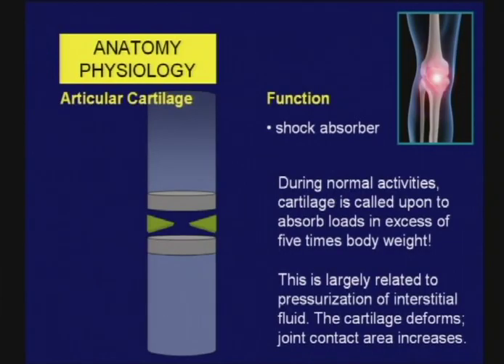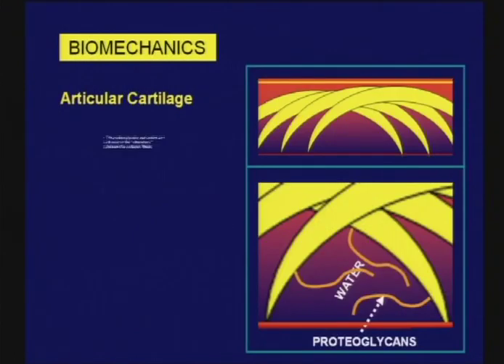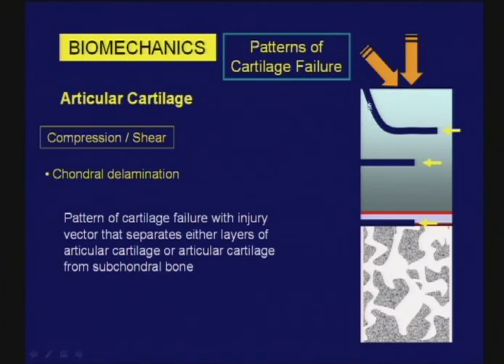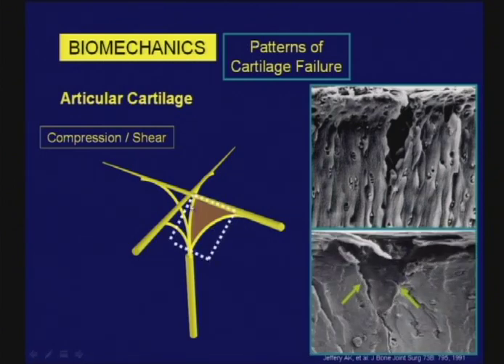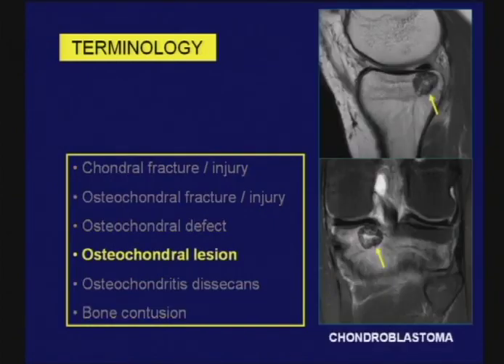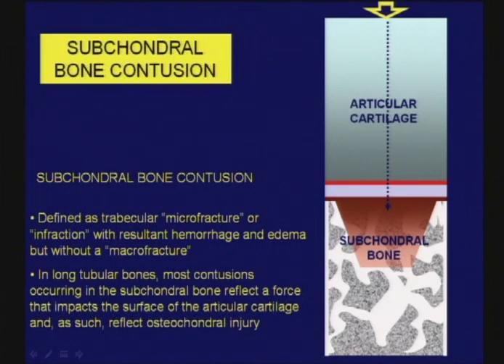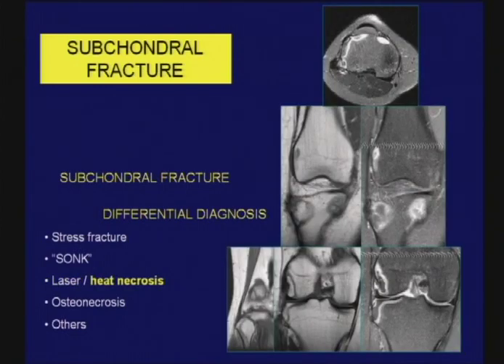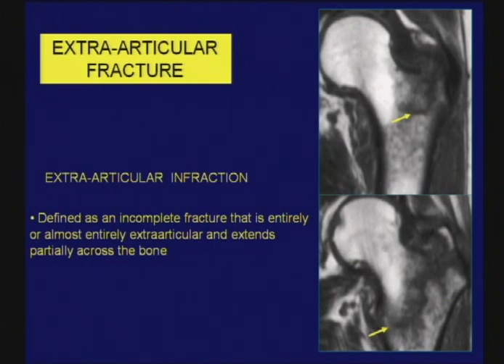Comprehensive Guide to Understanding Chondral, Osteochondral, and Subchondral Injuries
Welcome to our YouTube video on Bone and Cartilage Injury - Chondral, Osteochondral, and Subchondral Injuries!

In this video, we will guide you through the basics of chondral, osteochondral, and subchondral injuries, which are common types of bone and cartilage injuries that can affect joints, especially the knee joint. These injuries can result from traumatic events, such as a sports injury or accident, or can develop gradually over time due to wear and tear.

Our expert orthopedic surgeon will explain the anatomy of the knee joint and how chondral, osteochondral, and subchondral injuries can occur. You'll learn about the symptoms of these injuries, such as pain, swelling, and decreased range of motion, and how they can be diagnosed through physical examination and imaging tests, such as X-rays, MRI, and CT scans.

We'll also discuss various treatment options for these injuries, including non-surgical approaches such as rest, physical therapy, and medication, as well as surgical options like arthroscopy and joint replacement surgery.

Whether you're a healthcare professional looking to learn more about bone and cartilage injuries or a patient who has experienced these types of injuries, this video will provide you with valuable insights and information. So sit back, relax, and join us as we explore the world of chondral, osteochondral, and subchondral injuries.